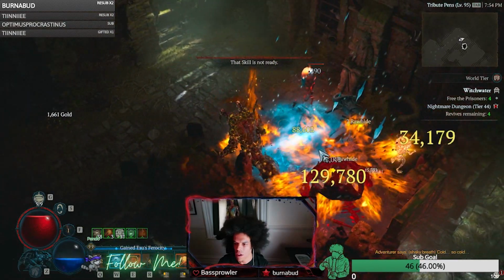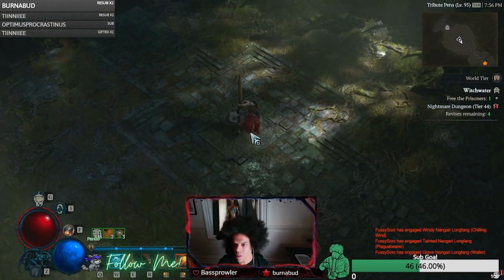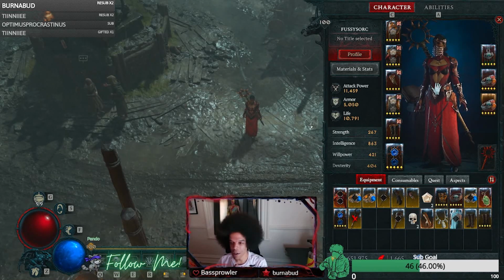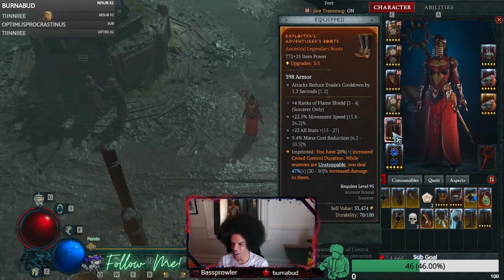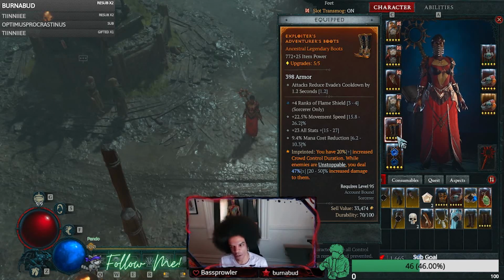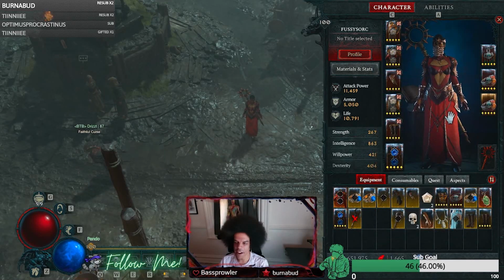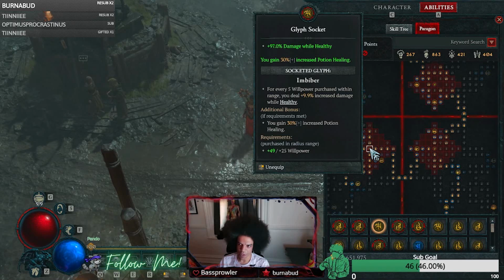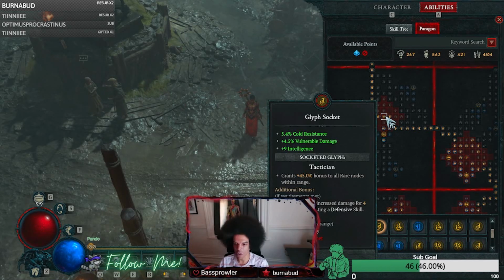(Diablo 4) Tier 40+ NM Dungeons made easy with Fireball Sorceress